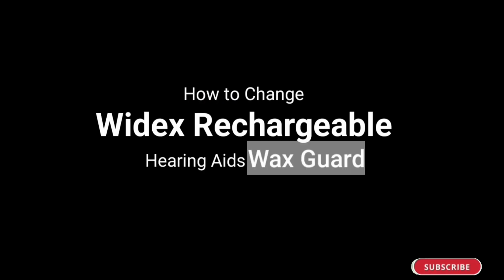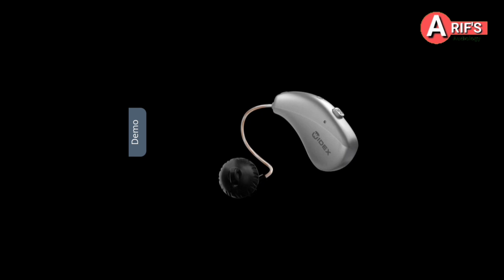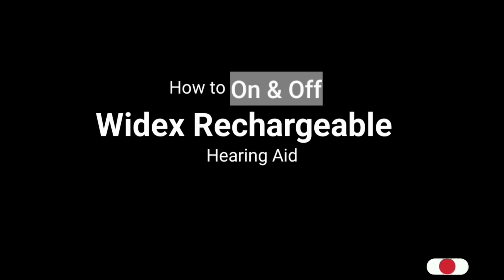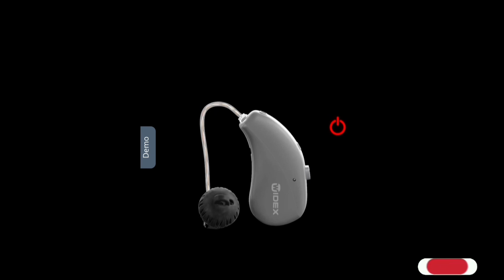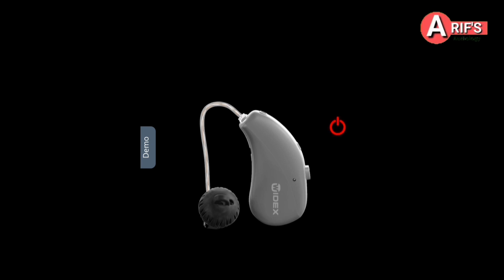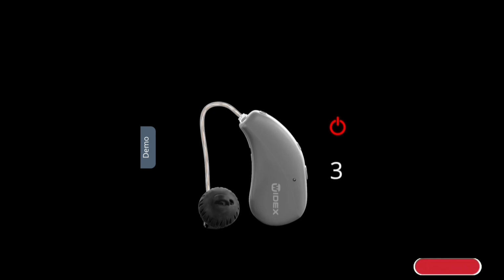Guide to Use Widex Rechargeable Hearing Aids | On & Off | Charging | Wax Guard Removal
Title: Guide to Using Rechargeable Hearing Aids - Complete Tutorial

Description:
Welcome to our comprehensive tutorial on using rechargeable hearing aids! In this video, we will walk you through the essential steps and provide valuable tips to help you make the most of your rechargeable hearing aid experience.

Timestamps:
0:16 - Introduction to rechargeable hearing aids
1:02 - How to charge rechargeable hearing aids
1:24 - How to change a guard of your rechargeable
           hearing aid
1:56 - How to turn on and off your rechargeable
           hearing aid

Whether you're new to rechargeable hearing aids or looking to refresh your knowledge, this tutorial has got you covered. We'll start by unboxing and setting up your hearing aid, ensuring you have a smooth start. Then, we'll explain the charging process and share insights on battery life and usage, so you can optimize the performance of your device.

Inserting and removing the hearing aid properly is crucial for comfort and functionality, and we'll demonstrate the correct technique. Additionally, we'll guide you through adjusting volume and settings to personalize your hearing experience according to your needs and preferences.

Maintenance and cleaning are essential for prolonging the lifespan of your rechargeable hearing aid. We'll provide helpful tips and techniques to keep your device in top condition. Furthermore, we'll address common troubleshooting issues and offer solutions to ensure you have uninterrupted hearing aid usage.

By the end of this tutorial, you'll have a thorough understanding of using rechargeable hearing aids, allowing you to confidently embrace the benefits they provide.

Don't miss out on the opportunity to improve your hearing and quality of life. Watch the video now and unlock the full potential of your rechargeable hearing aids!